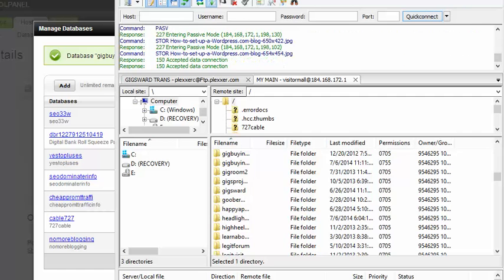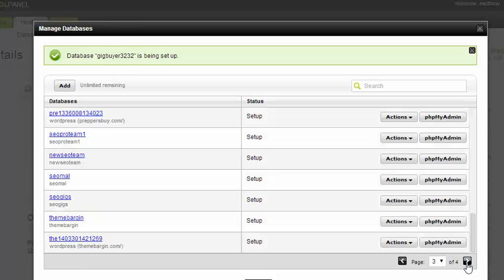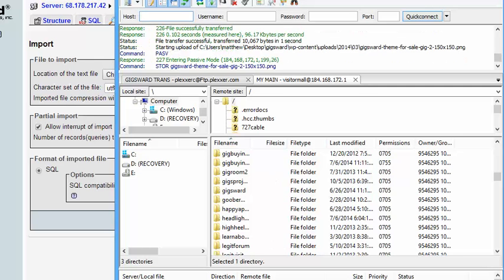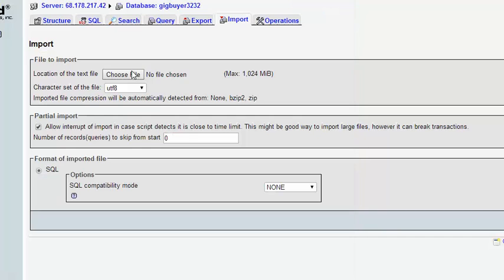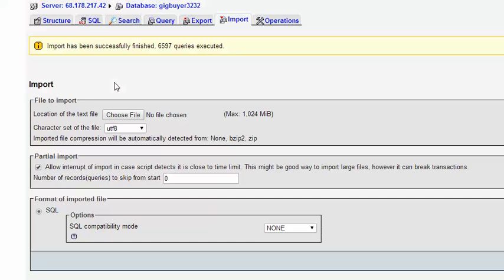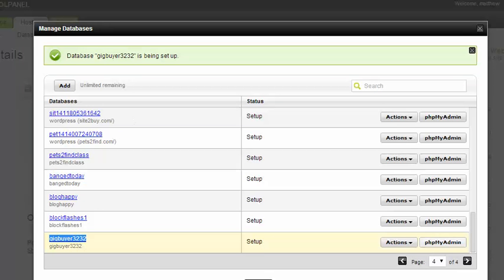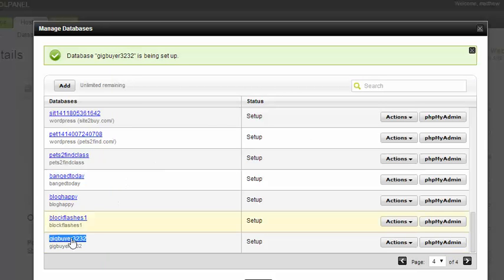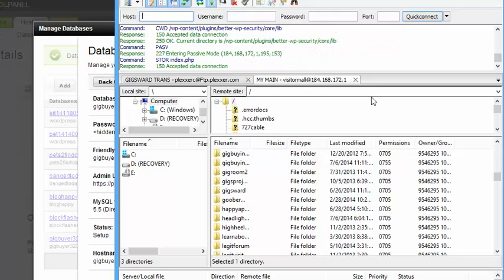Wordpressproblem Adding sql file to database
Are you in the middle of transferring a website and need help with adding a sql file to your database, then stay around a watch this video..

Do you need more help on setting up your WordPress website then feel free

Keywords;
adding sql file to database, how to add sql file, configure wp-config file, pointing wp-config to database